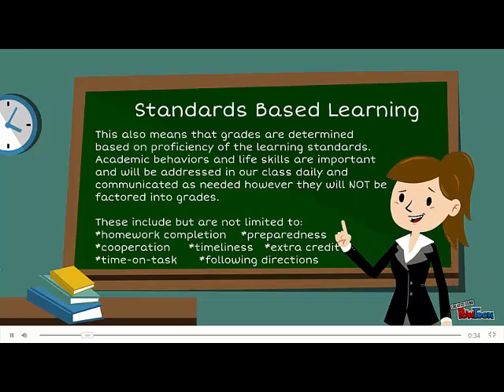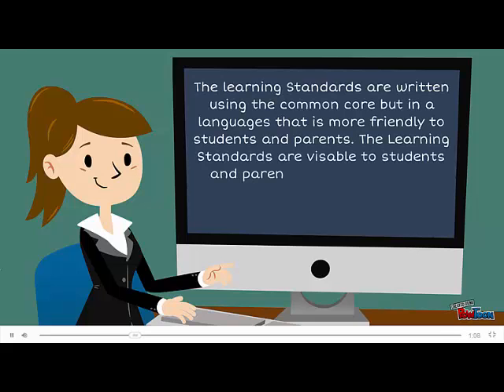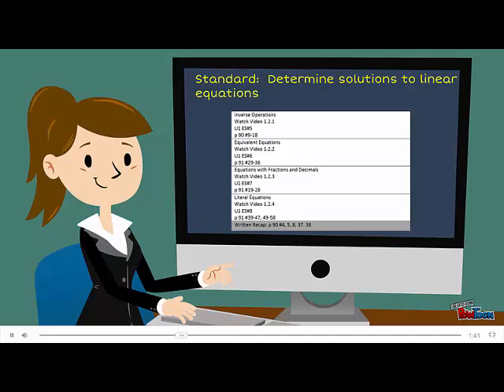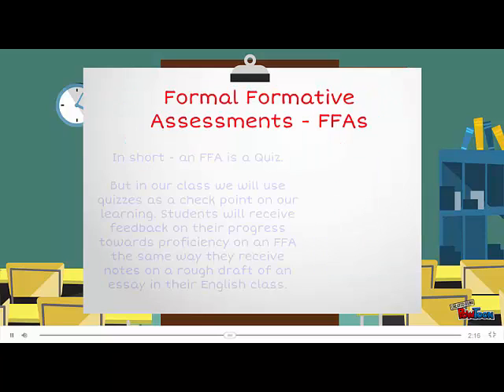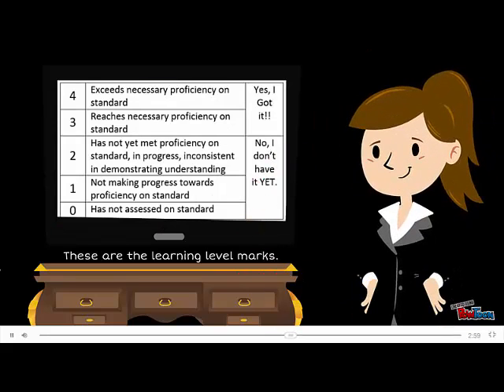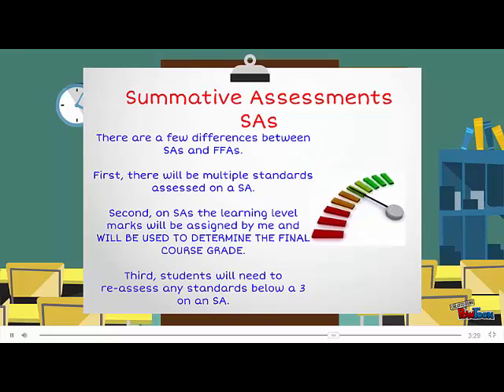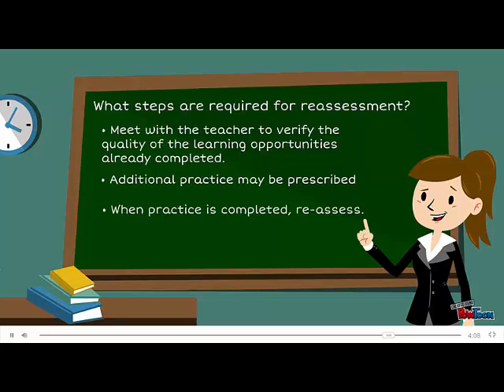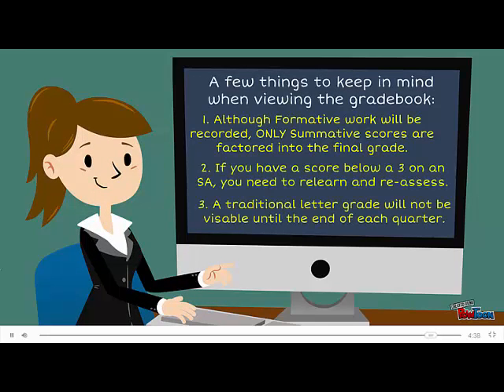M308 Welcome Part 2